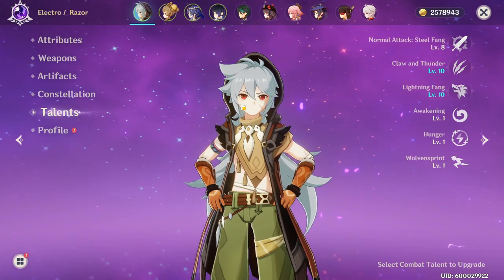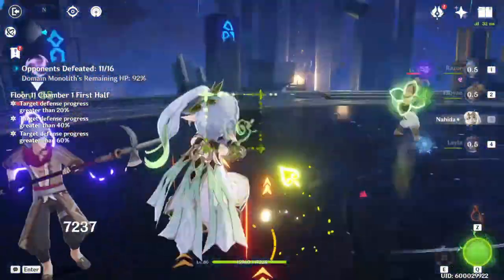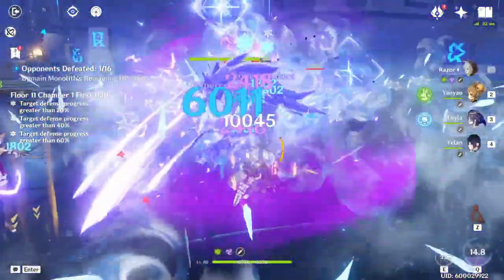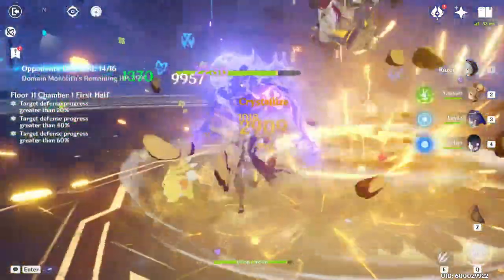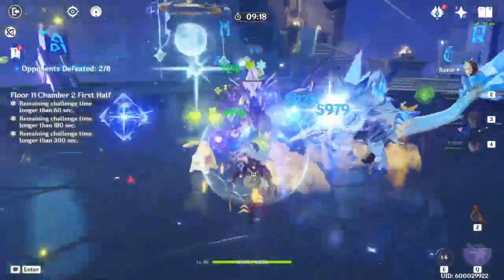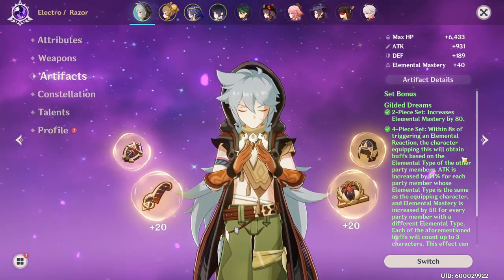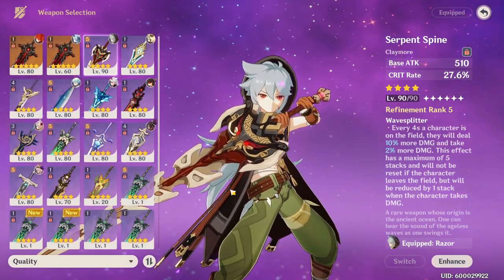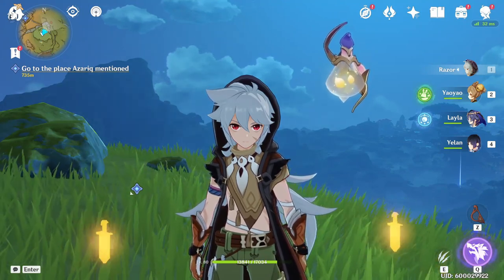Razor Is A Different Character Now | Genshin Impact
Razor has been an awesome character to mess around with lately and I wanted to share some of my thoughts on him. Super conduct and aggravate certainly have some potential moving forward, so keep your eye out!

Hope you enjoy some of the content on the channel mostly do Genshin Impact, but I'm not afraid to move into anything that interest me!